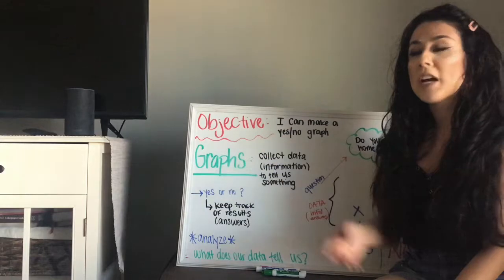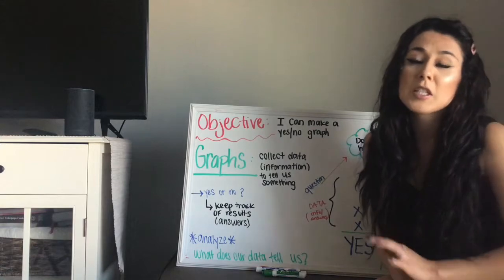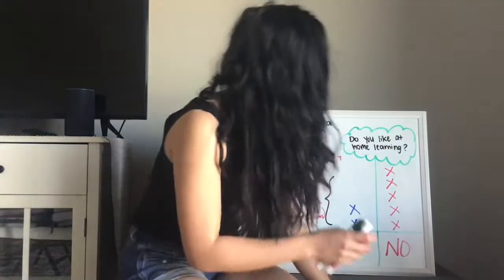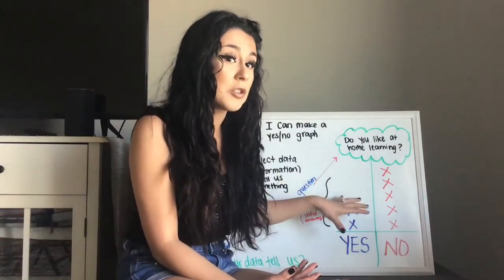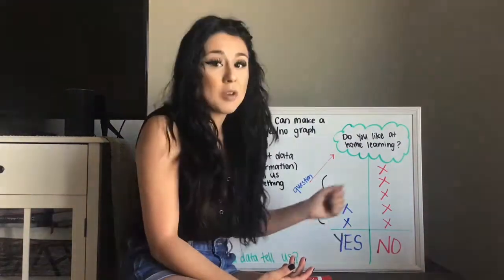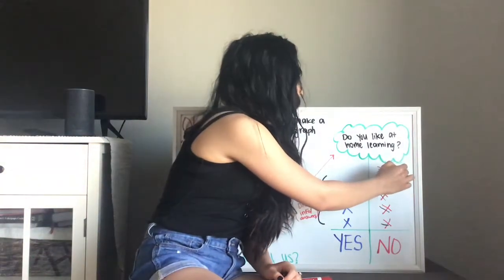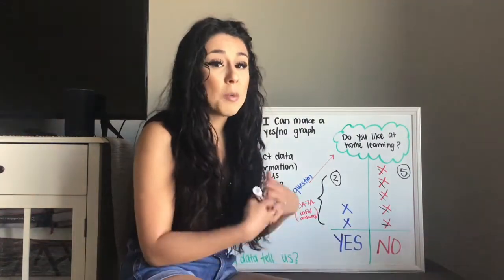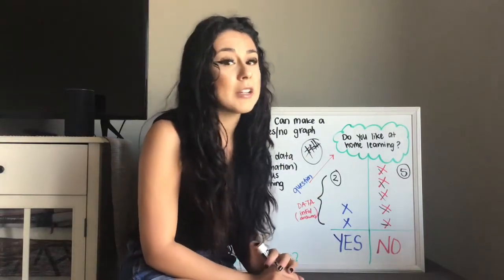Math review YES NO GRAPHS